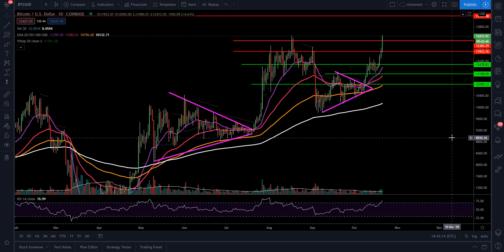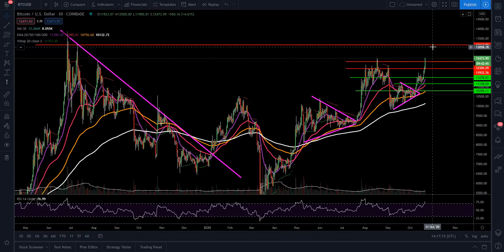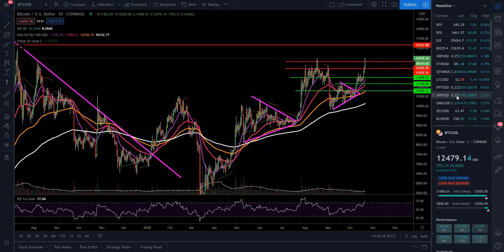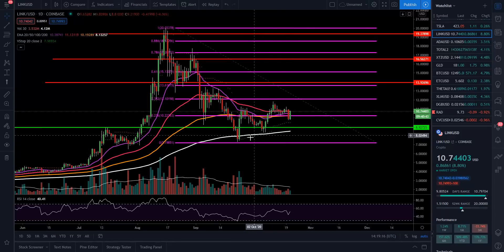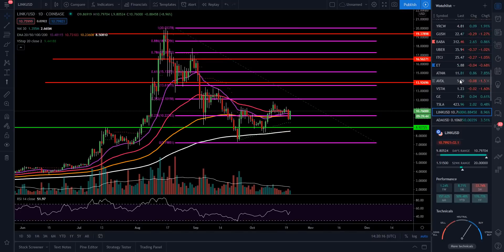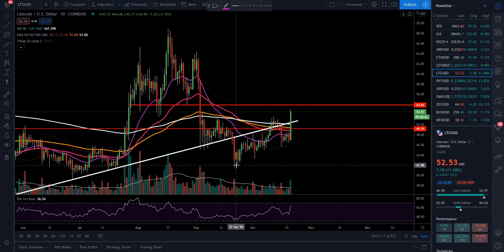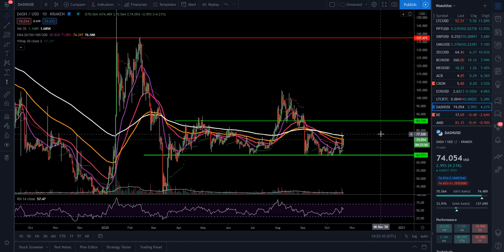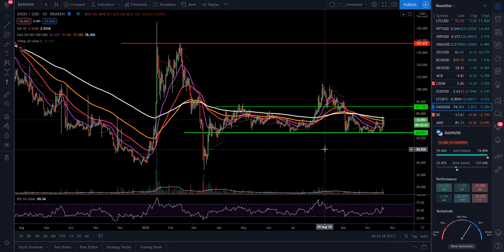BITCOIN BULLS STEP IN!!!! ETHEREUM, LINK, LITECOIN, DASH!!!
Entertainment only!

Romans 10:13